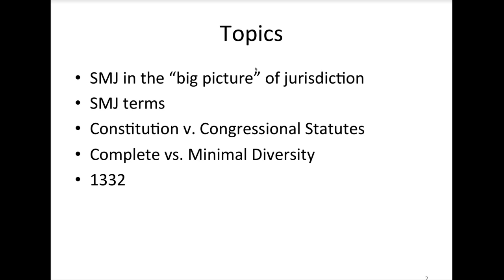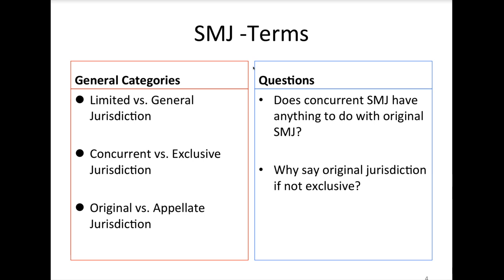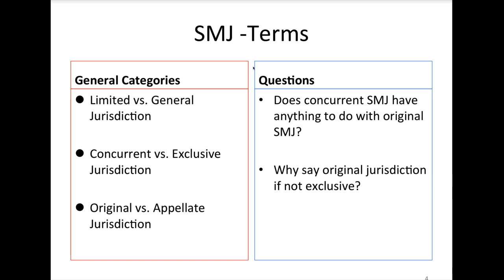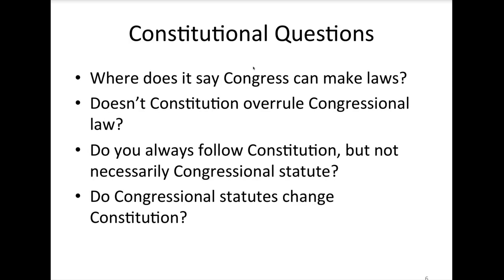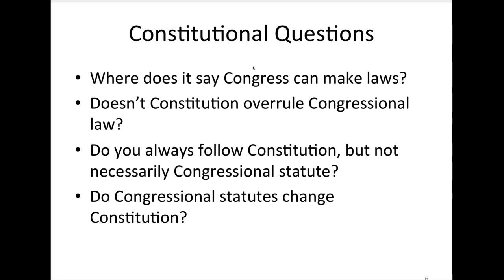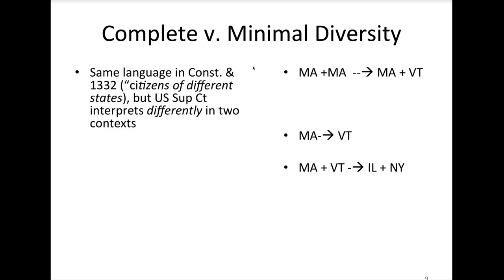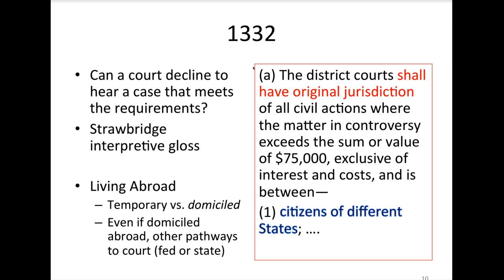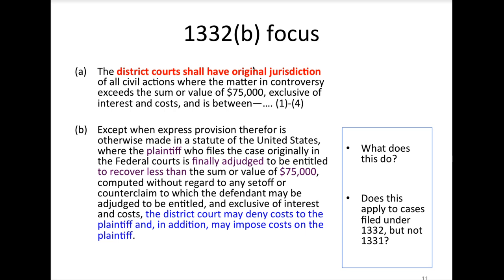Civ Pro- SMJ Const v. Cong; 1332 intro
Here is an overview of key SMJ terms, how the Constitutional provisions (Art III, section 1-2) relate to Congresional provisisons, and an intro to 1332,